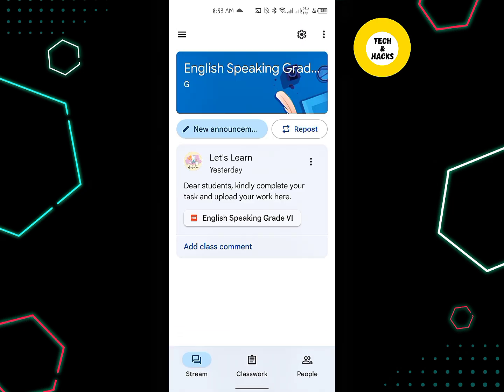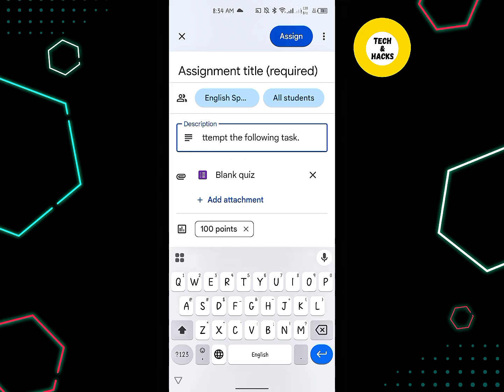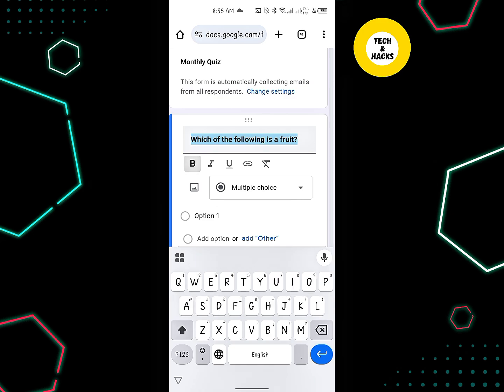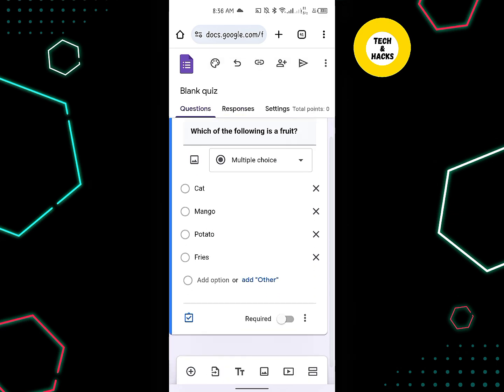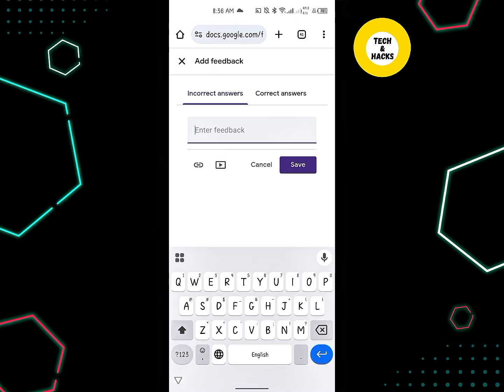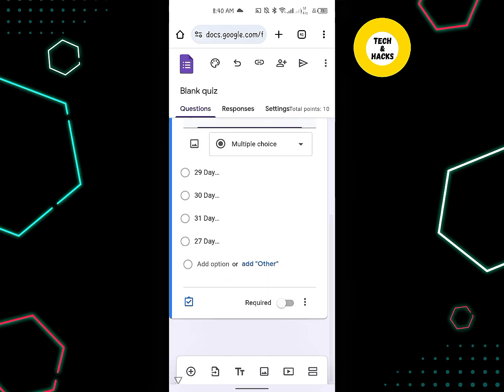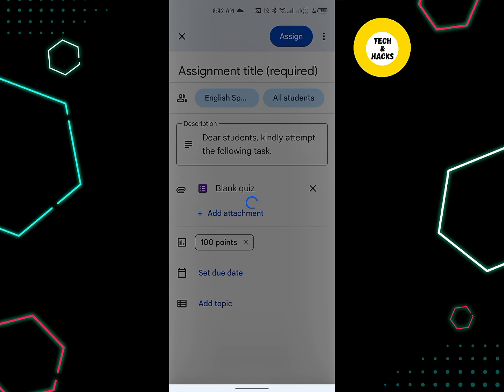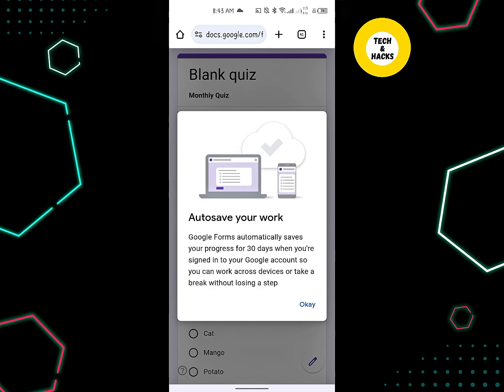Create Fun & Easy Quizzes in Google Classroom | Step-by-Step Guide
Want to make learning fun and interactive? 🎉 In this video, I’ll show you step-by-step how to create a quiz on Google Classroom – super easy, quick, and beginner-friendly! Whether you’re a teacher 👩‍🏫, student 📚, or just curious about Google tools, this tutorial will help you create engaging quizzes in minutes.

✅ Learn how to set up a quiz in Google Forms
✅ Add multiple-choice, short answer & true/false questions
✅ Set points & enable automatic grading
✅ Assign quizzes directly to your class in Google Classroom

By the end, you’ll be ready to create interactive quizzes that save time and make learning exciting! 🚀